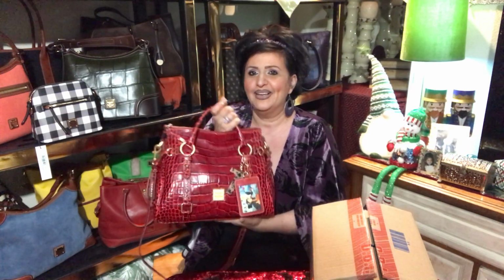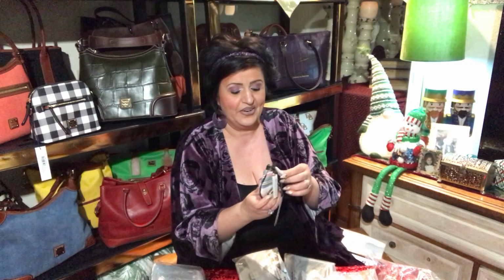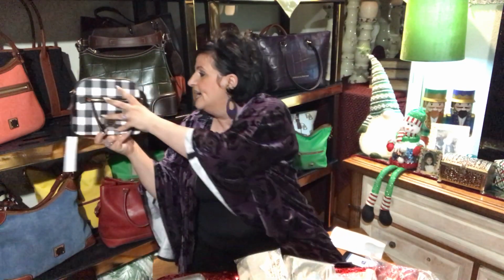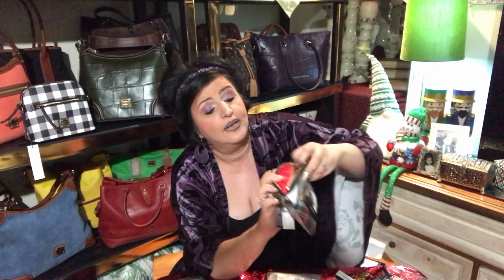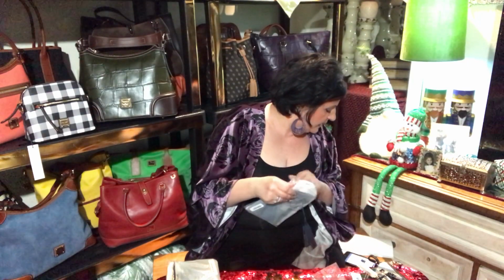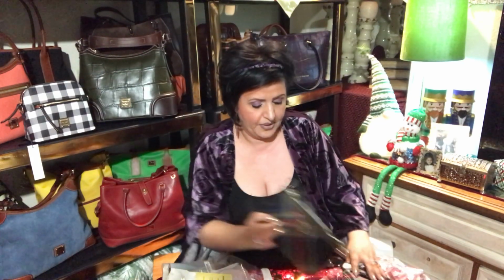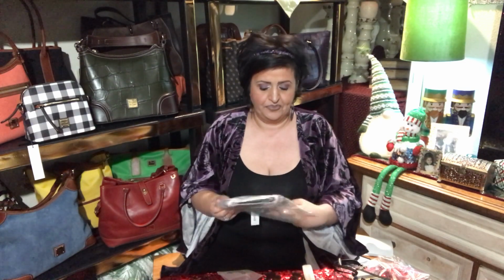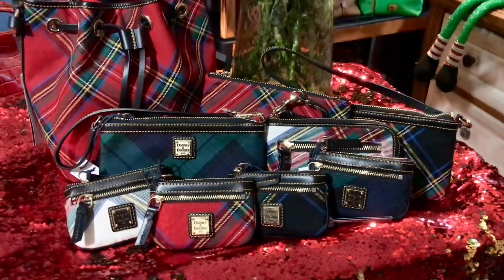Dooney and Bourke unboxing Tartan collection/ all colors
I’m Tera welcome 🤗

My friend Dee Dee Bean ​​⁠​⁠@DeeDee_Bean  please go show her some love ❤️